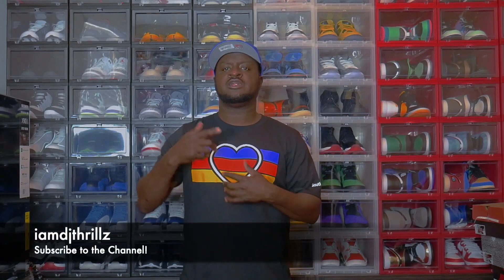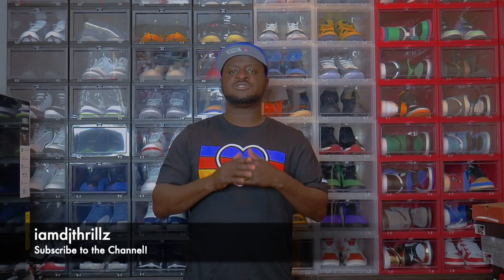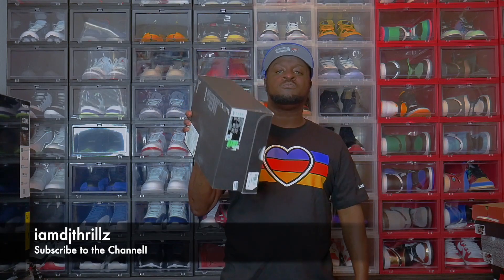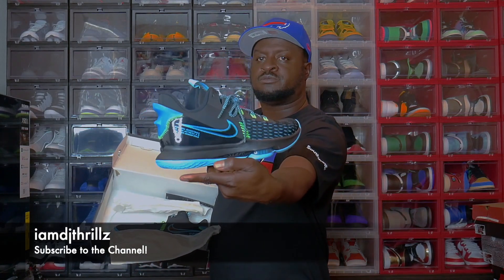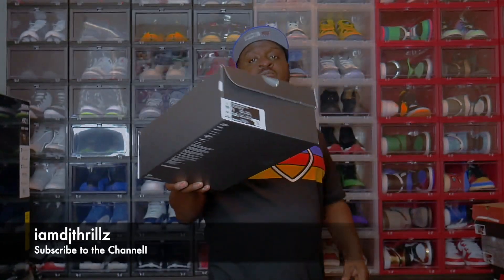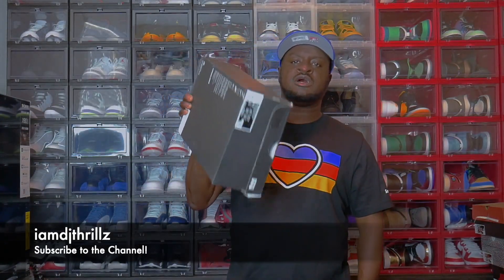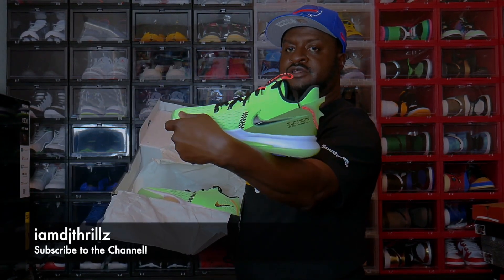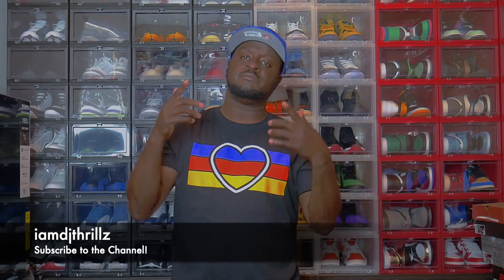Lebron Witness V EP "BLACK LAGOON PULSE" "GYM RED BRIGHT CRIMSON AND LIME GLOW SHOE REVIEW!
Funny Outgoing Guy who loves to show off his shoes every now and then.

My Handles!

Iamdjthrillz